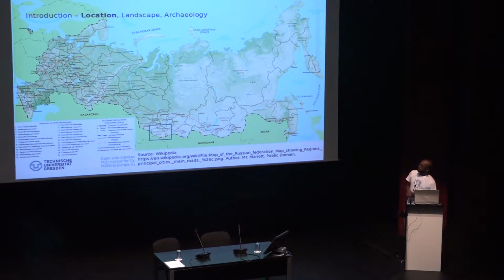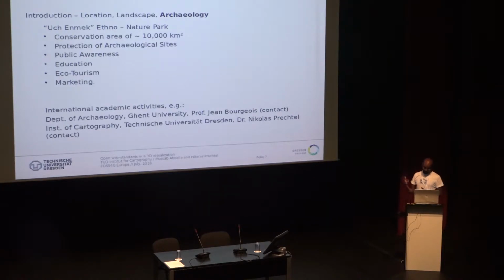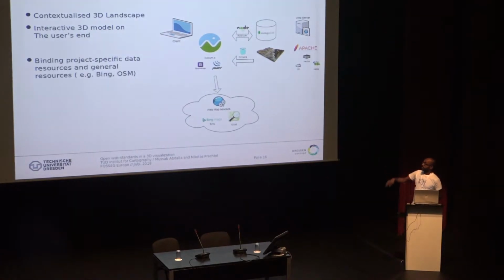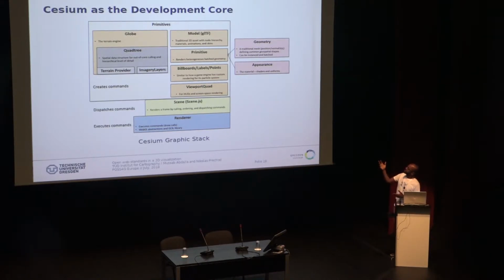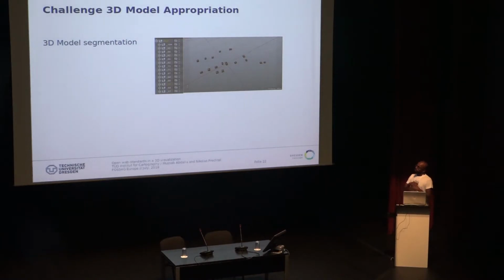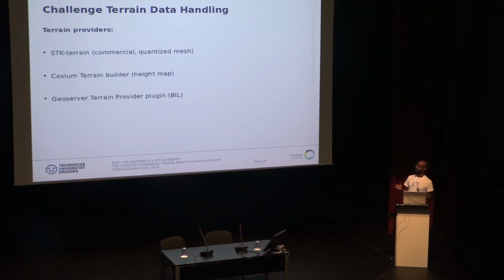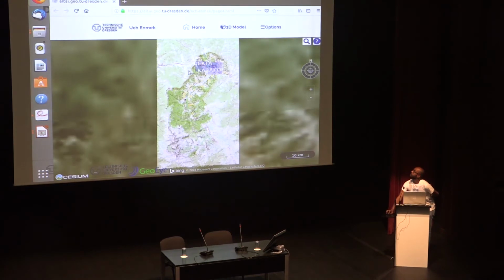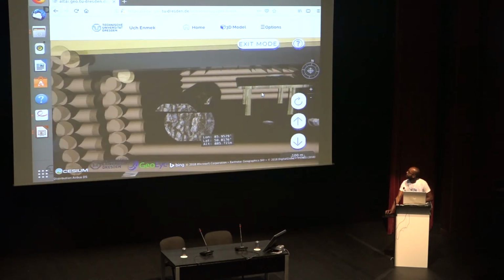Session 17B - Musab Abdalla - Orador 56